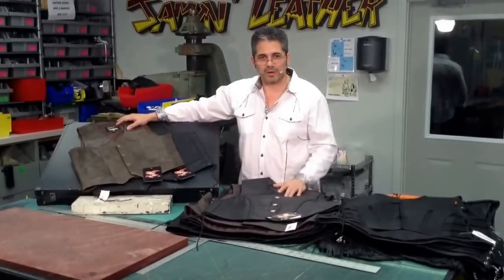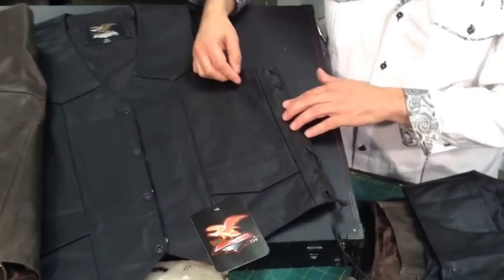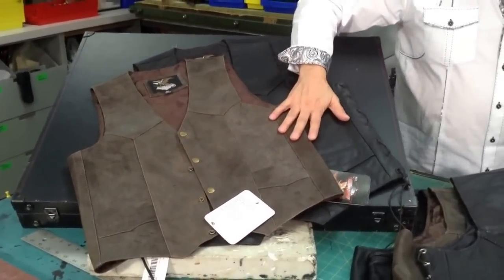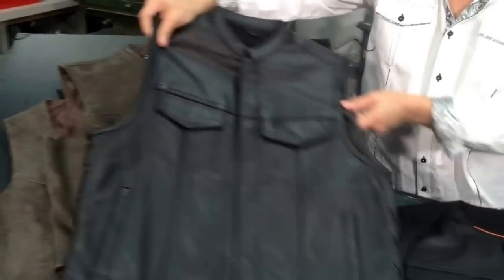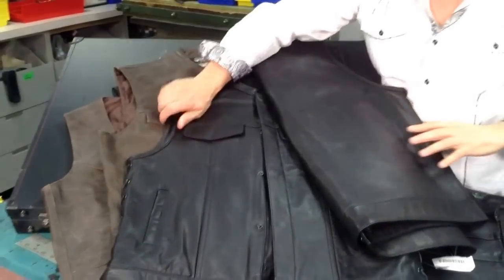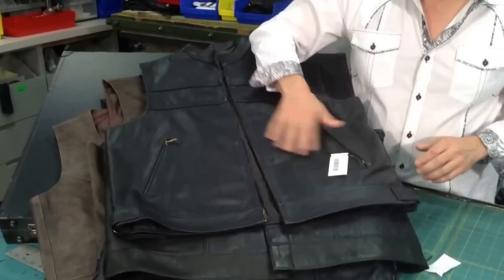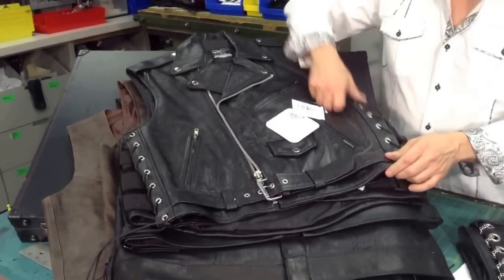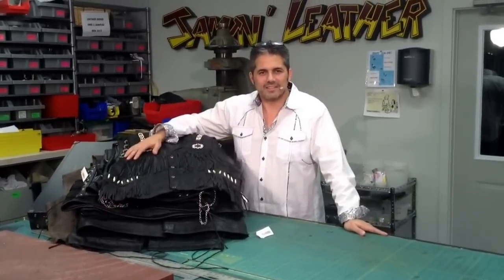Shop For the Right Leather VEST from Jamin Leather®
Jamin' Jamie from Jamin Leather® talks about the many different styles of leather vests they offer.